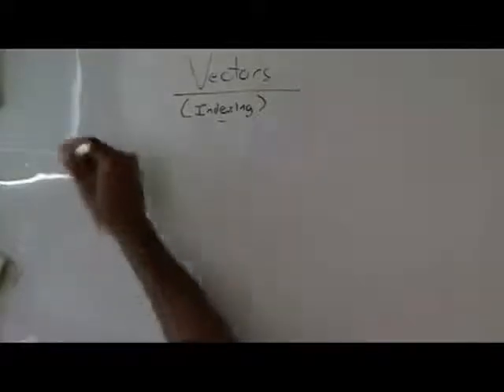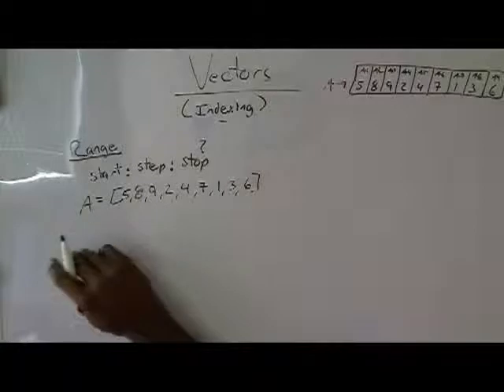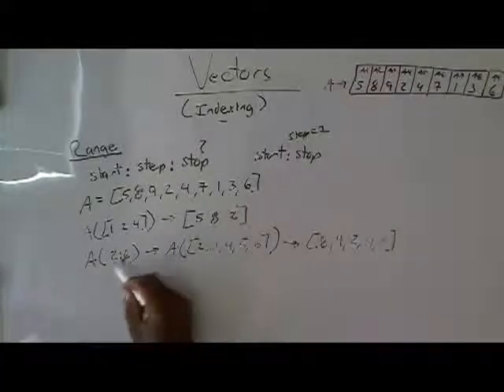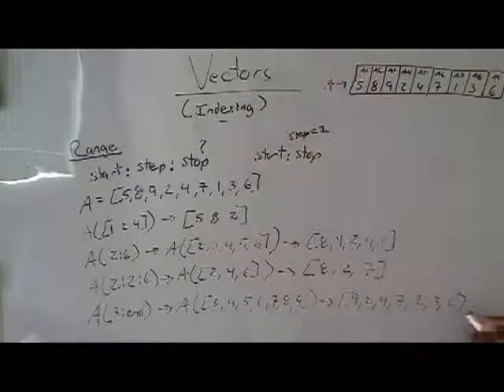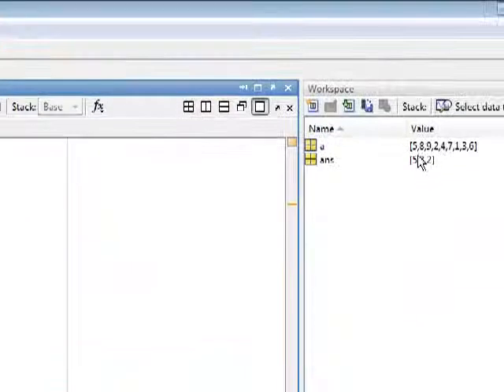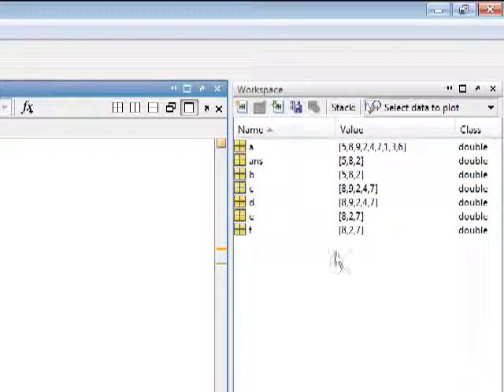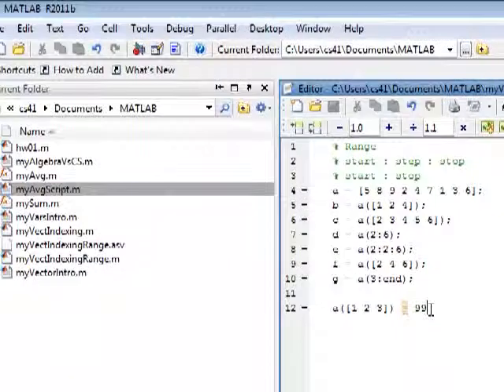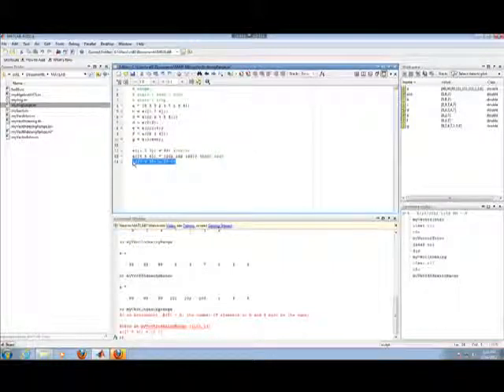L01 V09 Vectors Indexing Range